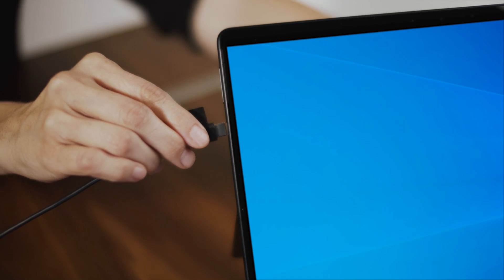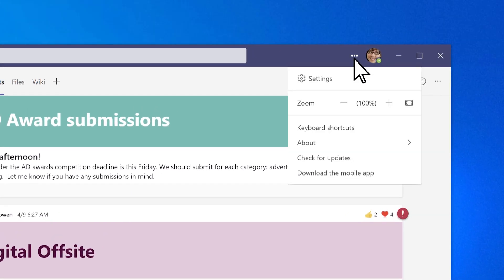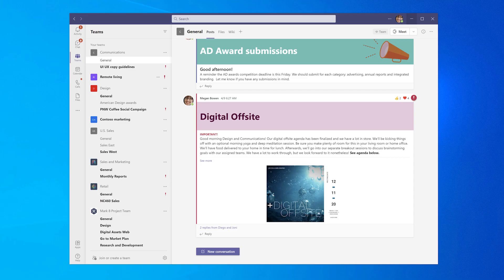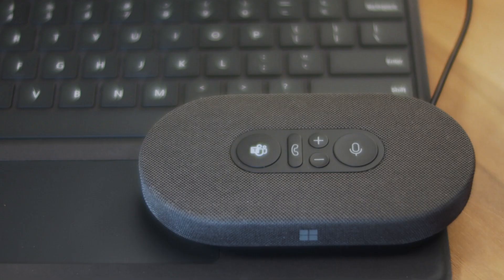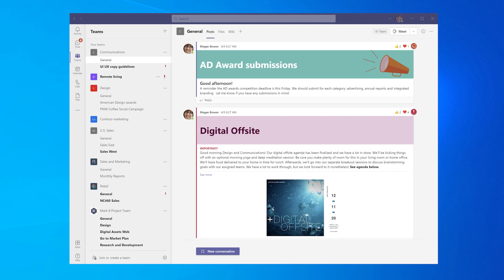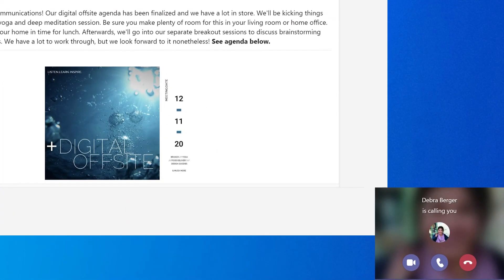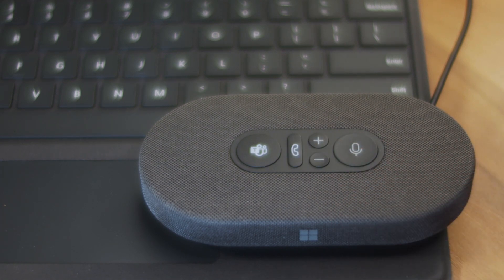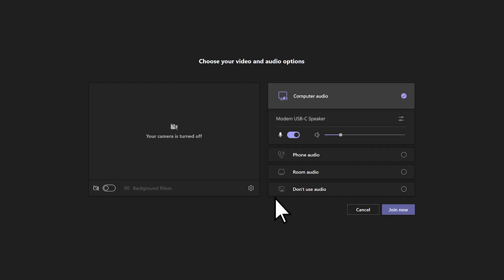How to use Microsoft Modern USB-C Speaker with Teams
Microsoft Modern USB-C Speaker is a Certified for Microsoft Teams speaker that you can use with your Windows 10 PC. It’s a powerful speaker that reduces background noise for great-sounding Microsoft Teams meetings and calls—whether you stand or sit while you’re working. And when you’re not in meetings or calls, you can use it to listen to music on your PC.

To get started, pull the rubber tab (#2 in the following diagram) down on the bottom of your Microsoft Modern USB-C Speaker, unwind the USB-C cable from the cable storage area underneath (#1 in the following diagram), then plug it into the USB-C port on your Windows 10 PC.

Watch this video to learn how to set up and use your Microsoft Modern USB-C Speaker in Microsoft Teams.